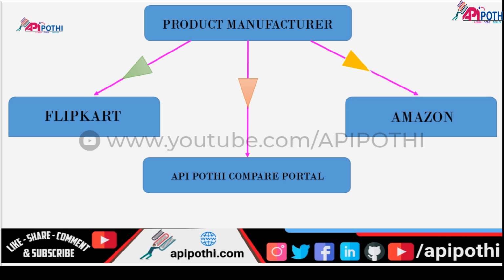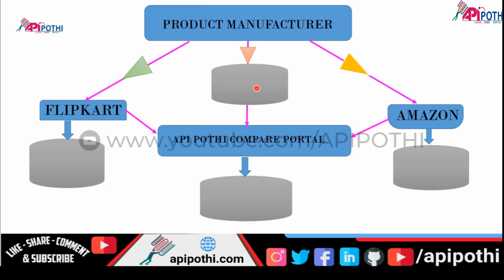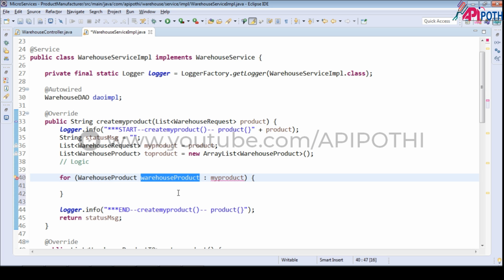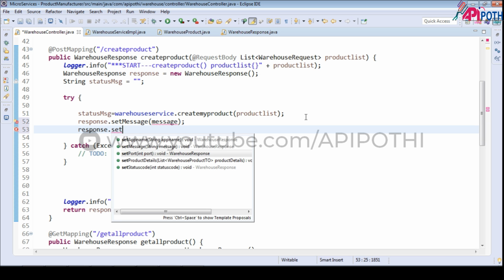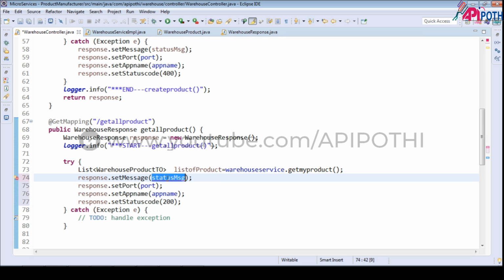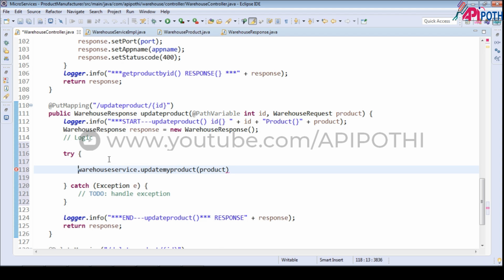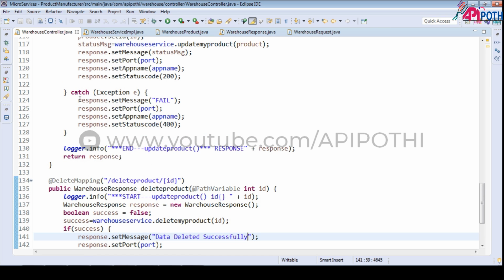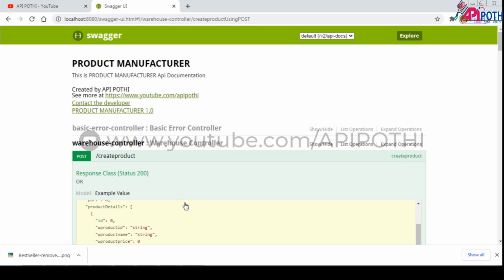Microservices Project 2: Spring boot Microservices project using spring cloud, spring microservices